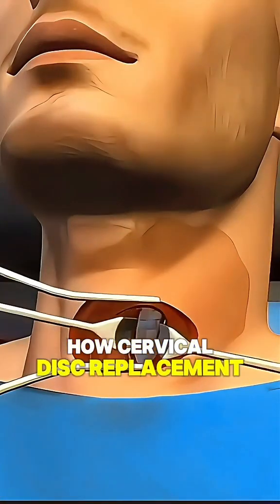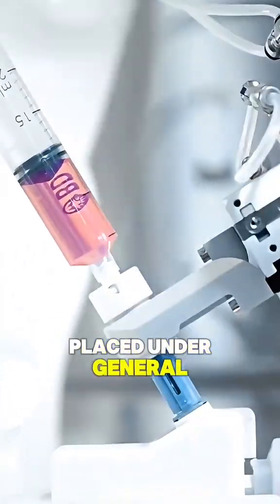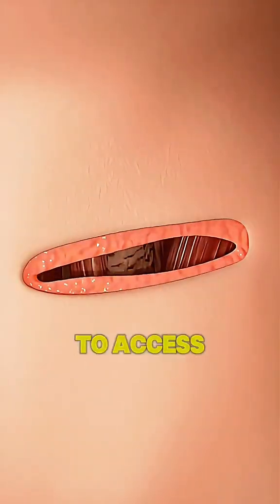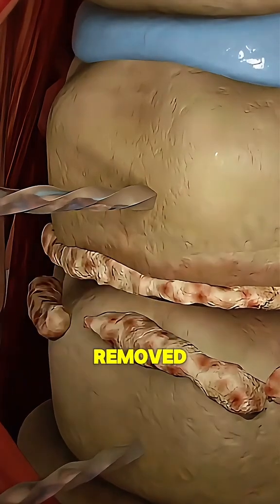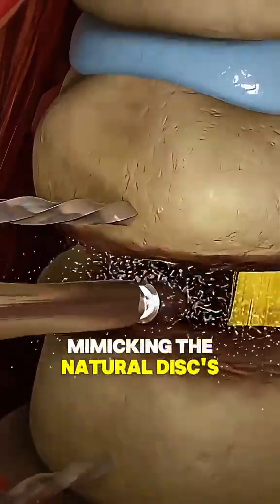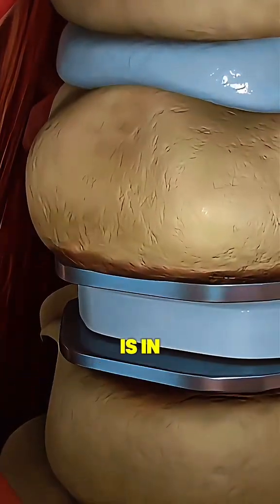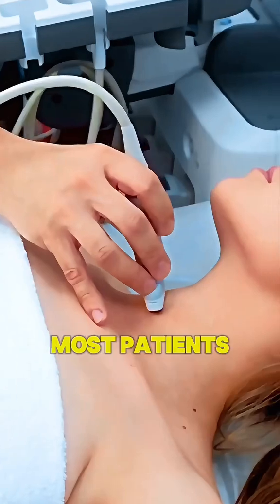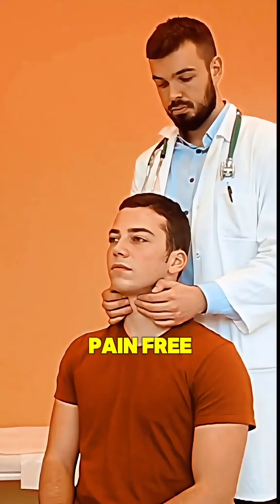How Cervical Disc Replacement Restores Neck Movement – 3D Medical Animation